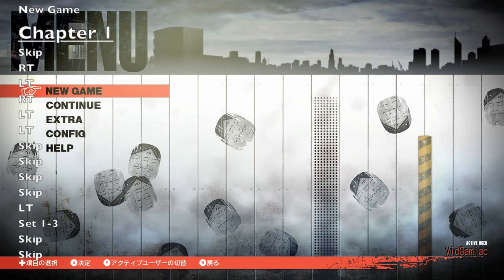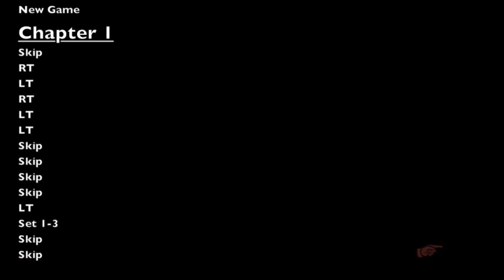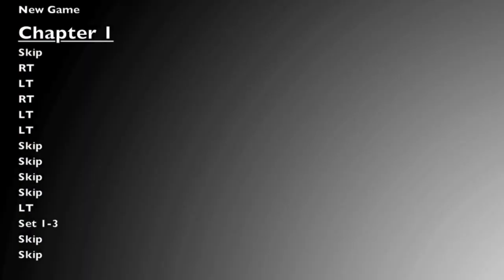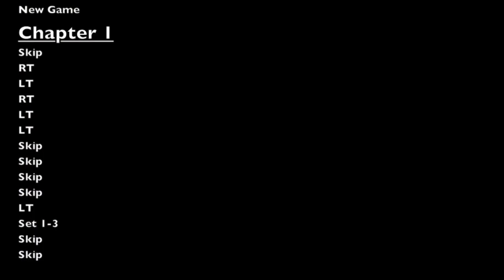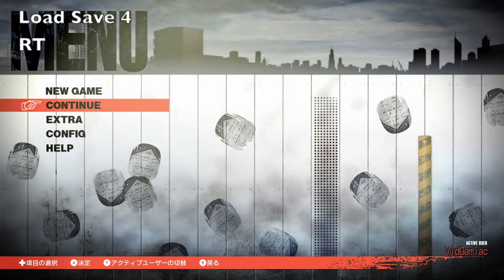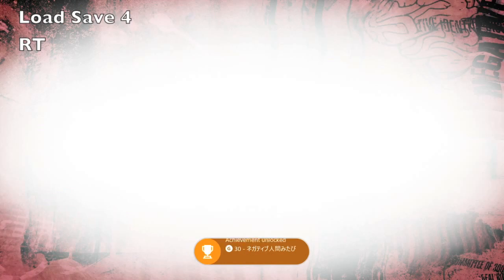Chaos; Child -【錯綜する光と影に惑う思いは】| Complicated Puzzle of Light and Darkness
事件を追うのはやめなさい - 来栖乃々編を発見した
ポジティブ人間みたび - 全てのポジティブ妄想を見た
【錯綜する光と影に惑う思いは】- RealSkyEndに到達した

Shalt Quit to Follow the Incident - Find a common people.
Positive Human Tabi - See all Positive Delusions.
[Complicated Puzzle of Light and Darkness] - Achieve the Real Sky Ending.